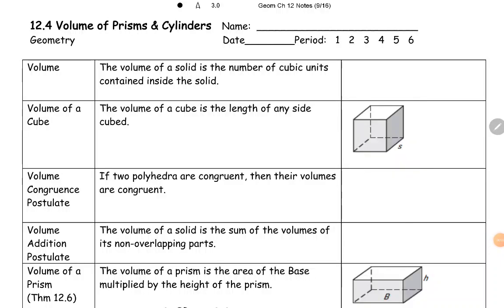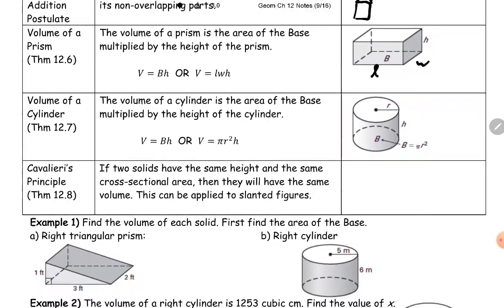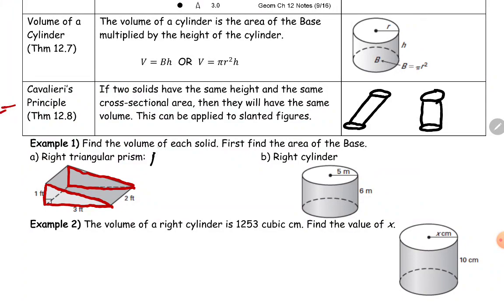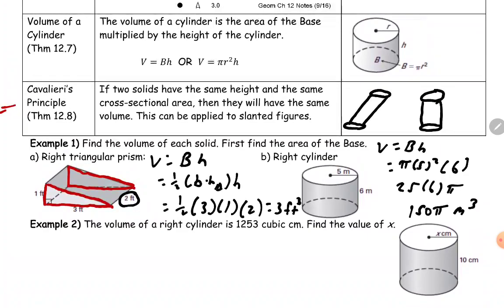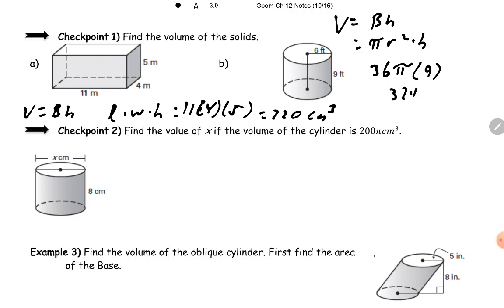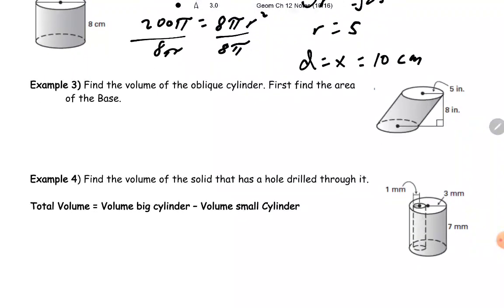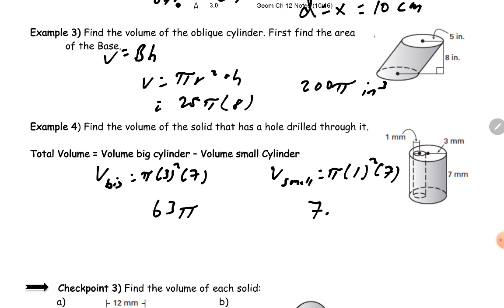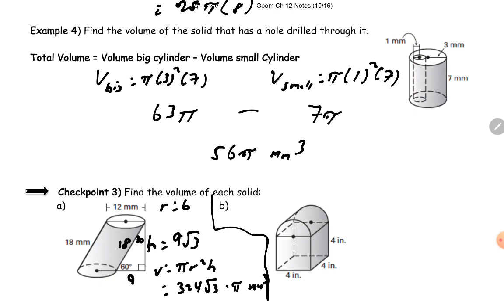geometry 12.4 volume of prisms and cylinders